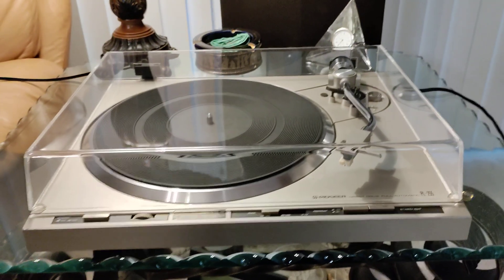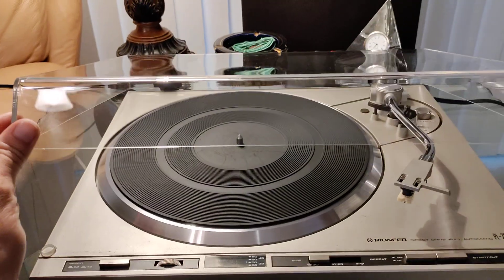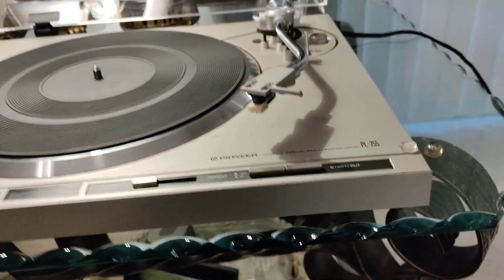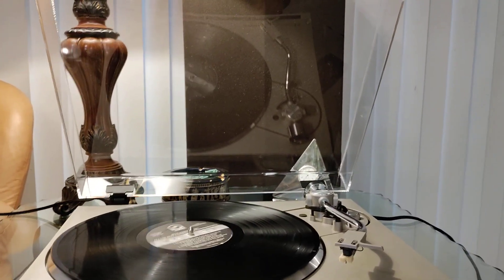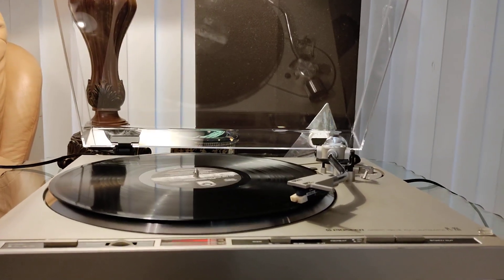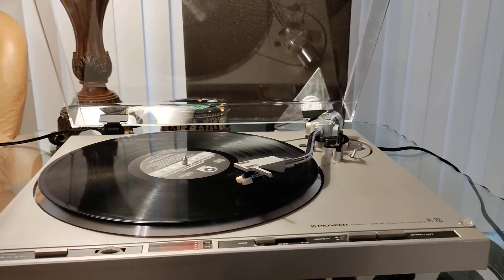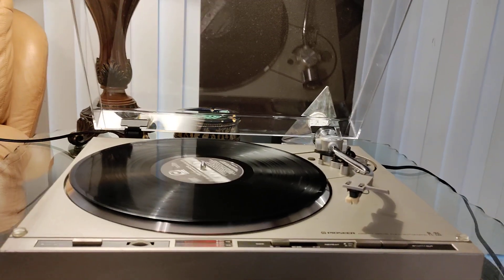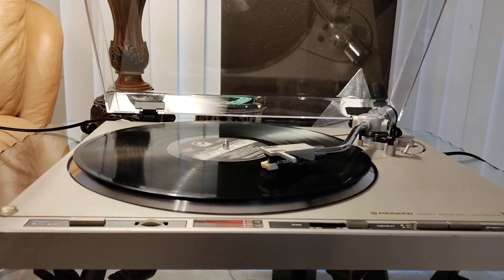Pioneer pl-255 Turntable. Horiatis76.com